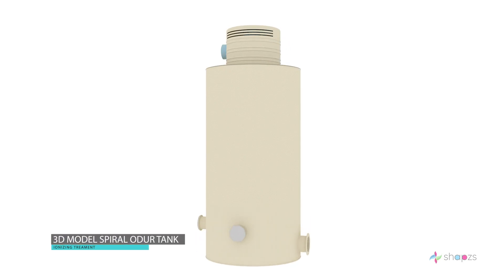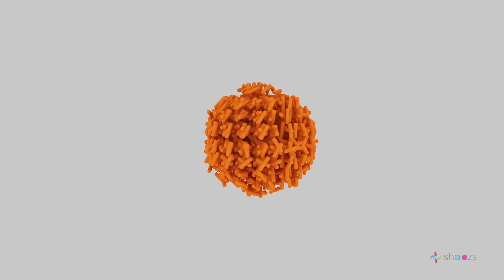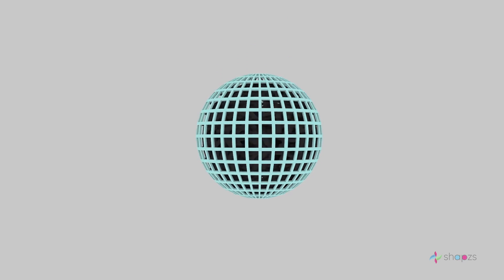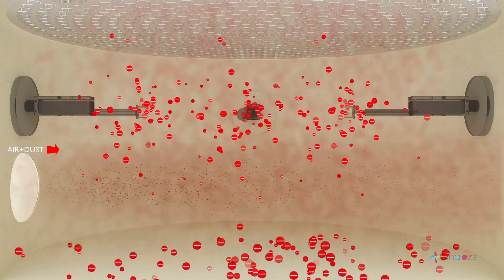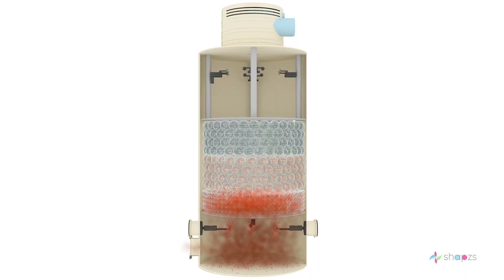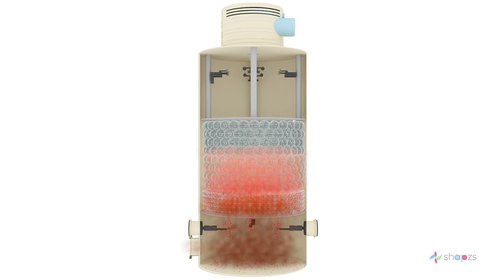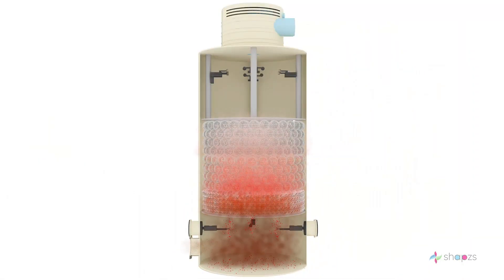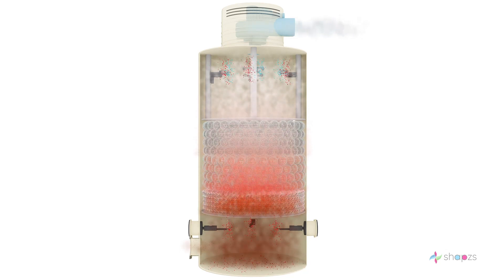3D Explainer video animation | 3D product animation |3ds max showreel 2022 | after effects showreel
video is about 3d tanexplainer video and motion graphics.

VIDEO CONTAINS 3D PRODUCT RENDERING WORKS AND SOME VFX .
3D ANIMATION STUDIO IN CHENNAI

SHAPZS ANIAMTION STUDIO
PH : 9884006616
C-29/B, Second Avenue, AE block, Anna Nagar, Chennai - 600 040